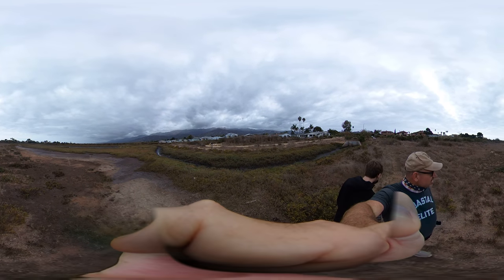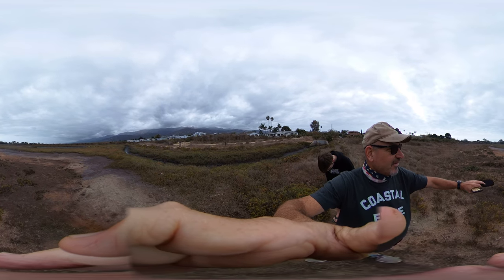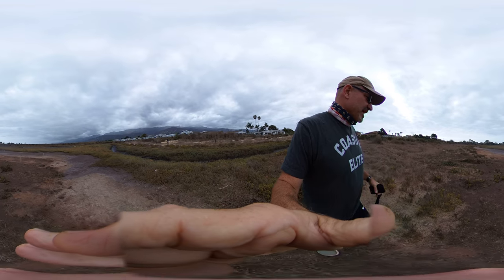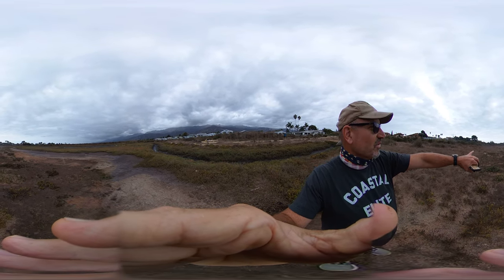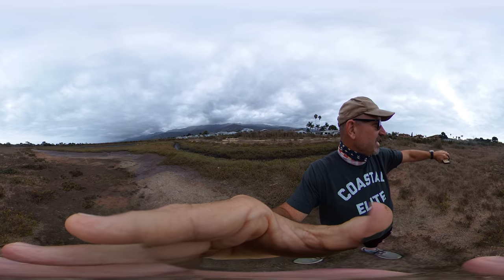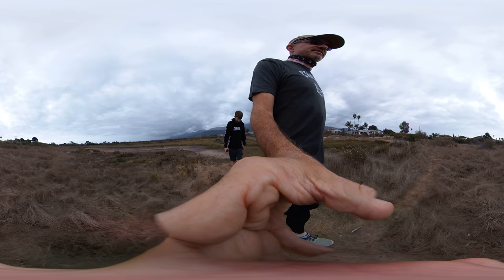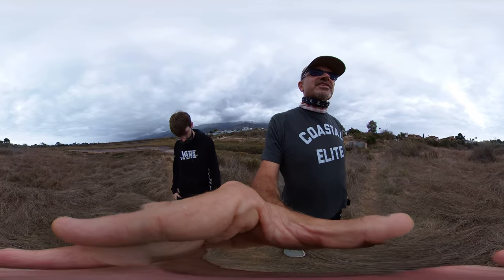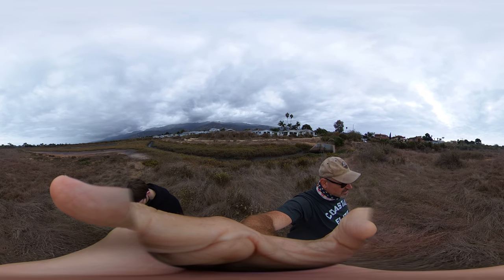Ash Avenue salt panne marsh back